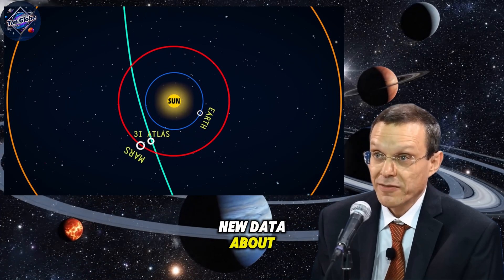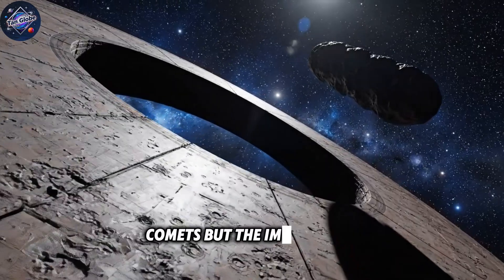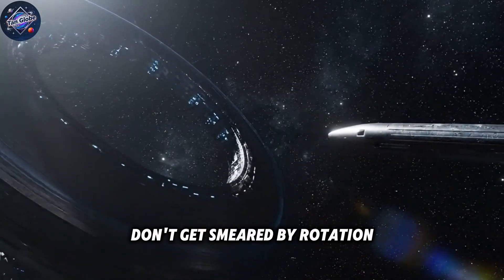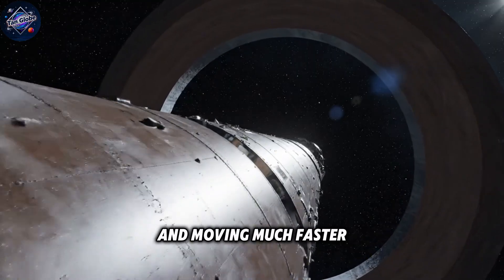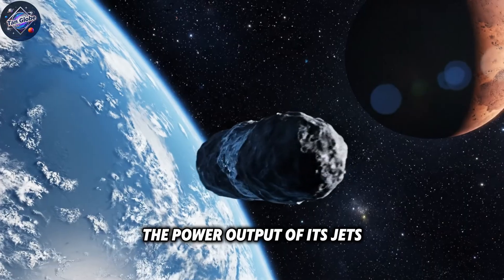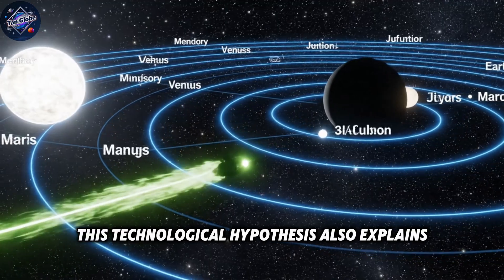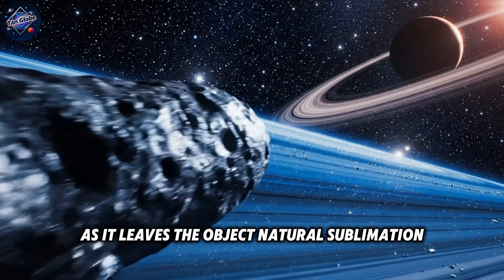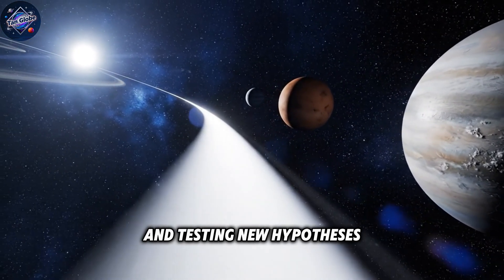IT'S A PATTERN! All 12 Anomalies of 3I/ATLAS Point to ONE Shocking Conclusion!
Welcome to Tan Globe! In today’s video, we dive deep into the latest 3I/Atlas update that’s leaving scientists baffled. The 3I Atlas update today reveals shocking new discoveries about this mysterious object. Is 3I Atlas just another space mystery, or is there something more behind its survival? We explore the impossible jets coming from 3I Atlas, which defy our understanding of physics and the universe itself. With every new observation, 3I Atlas challenges what we know about science. Could 3I Atlas be a sign of extraterrestrial technology or just a natural phenomenon we don’t yet understand? Find out now!